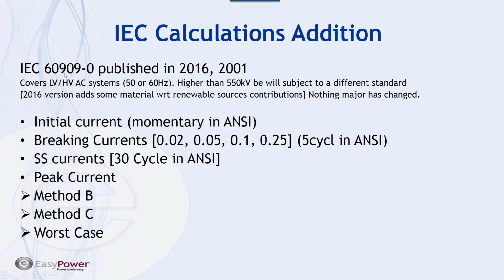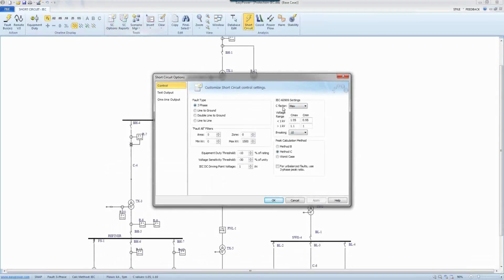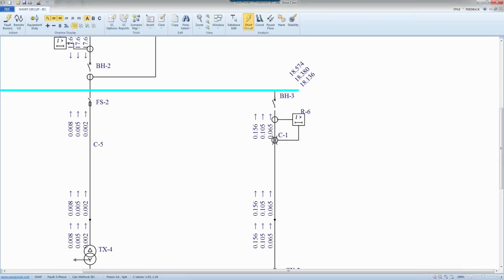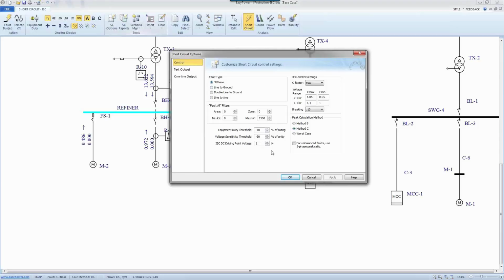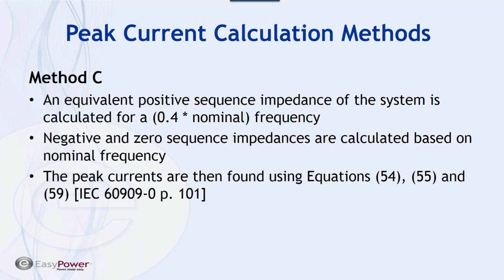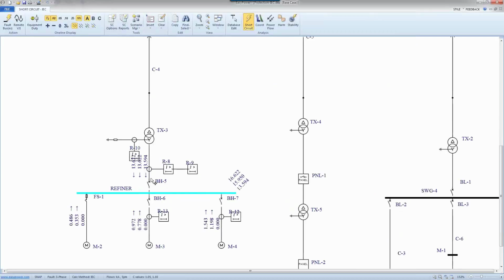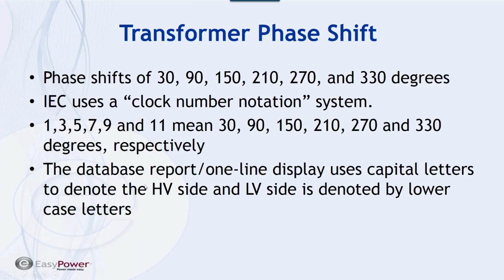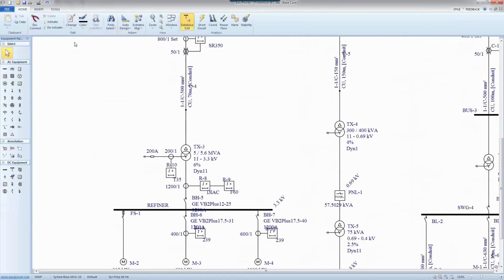Detailed Implementation of IEC 60909 in EasyPower 10.0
In this webinar, Afshin Majd of EasyPower covers the full implementation of IEC 60909 in EasyPower 10.0. We describe new implemented approaches with reference to the IEC 60909 formulas in detail. We review and explain new features including transformer phase shift. We present many examples on how to use new IEC features and the application of the new reports. We also cover the addition of two new IEC files in our Sample folder. The objective of this presentation is to provide a comprehensive overview of the IEC short circuit module for users who either use this standard regularly or would like to learn IEC methods as an alternative to ANSI/IEEE standard.